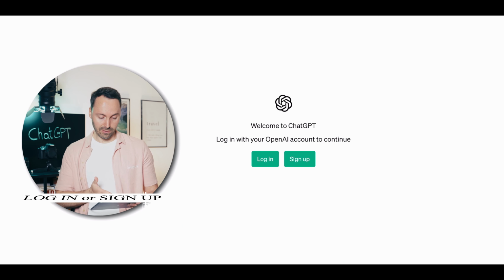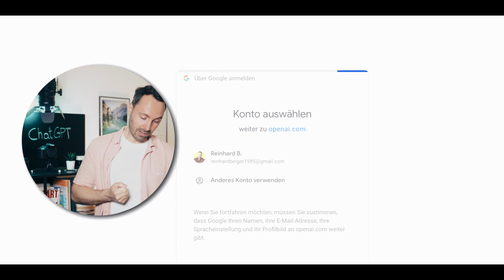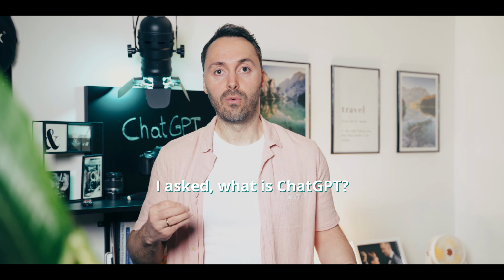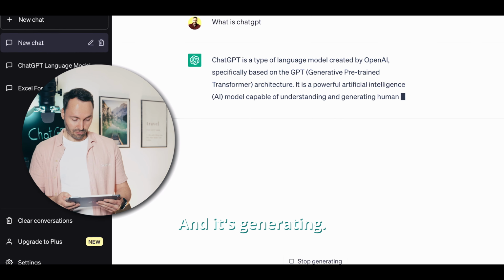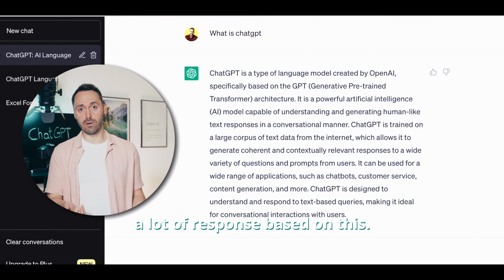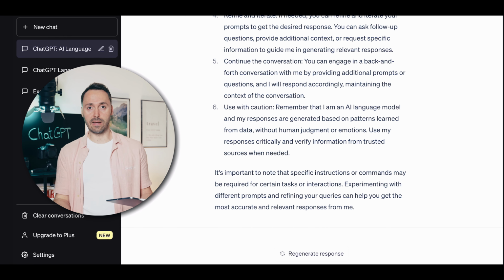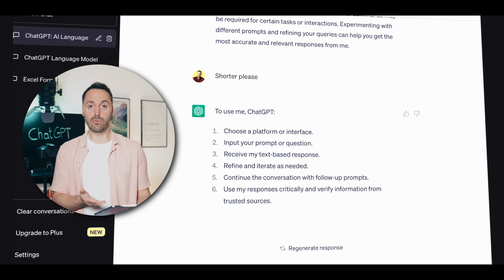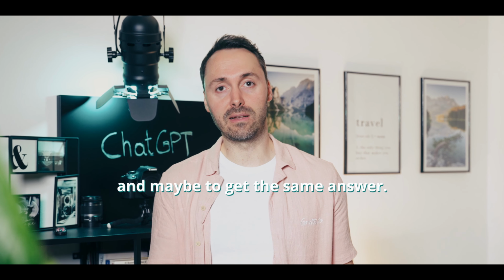How to use ChatGPT // The 1st Steps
In this video, we will be exploring ChatGPT, a powerful language model developed by OpenAI that can assist you in a wide range of tasks. ChatGPT  is capable of generating human-like responses to a variety of prompts.

I explain what is ChatGPT and how to use ChatGPT. I will talk about different types of prompts that ChatGPT can handle and give some examples of the types of responses you can expect.

► TIMESTAMPS:
00:00 ChatGPT Introduction
00:43 ChatGPT Registration
01:27 First Steps with ChatGPT
02:00 What is ChatGPT?
02:44 How to use ChatGPT
04:22 Conclusion on ChatGPT

🎦 This video was filmed and edited by Reinhard B.

📷 My Camera and Gear:
Tamron Di III RXD 28-75mm f/2.8
Takstar SGC-598
Godox ML60 + AD-S60S Softbox